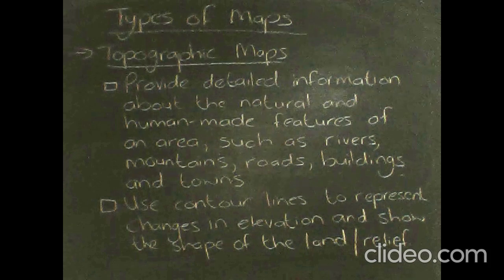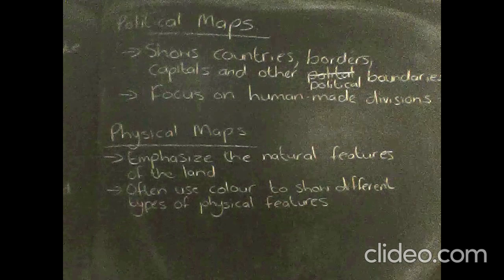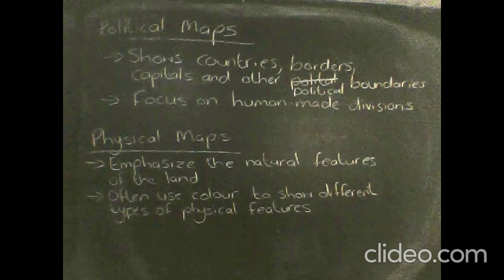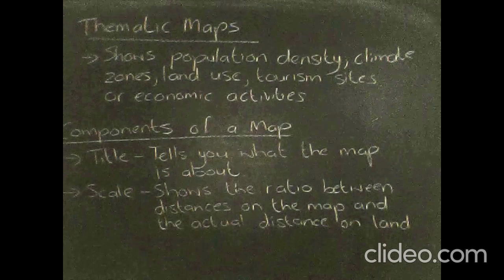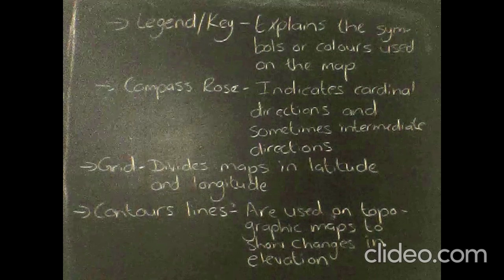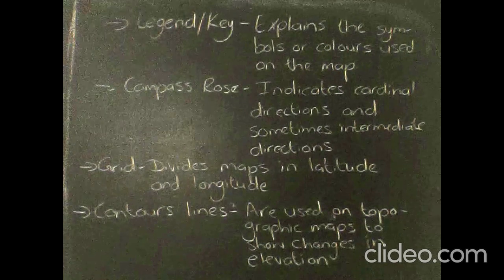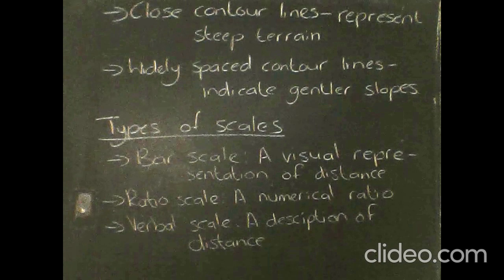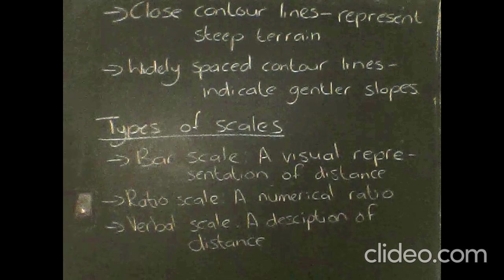Types of maps